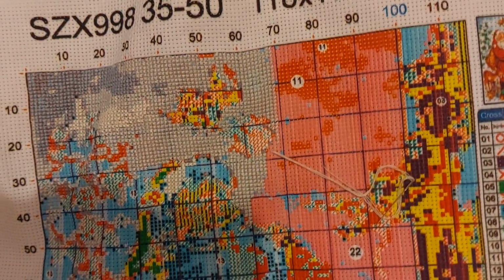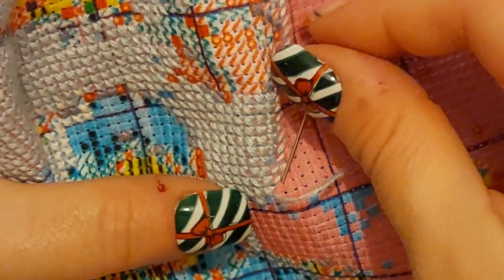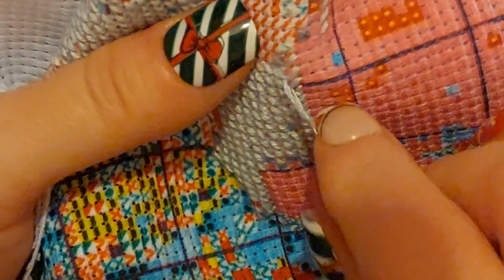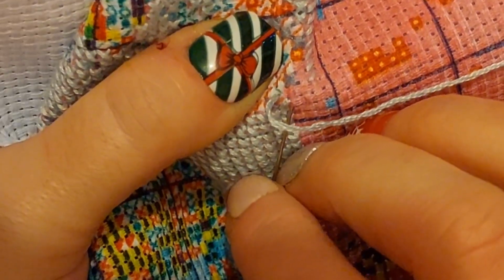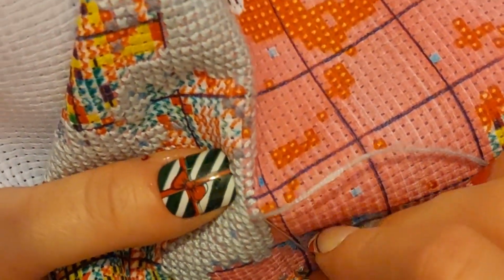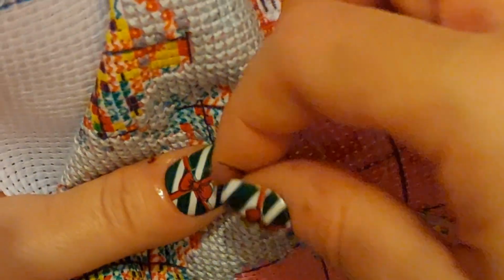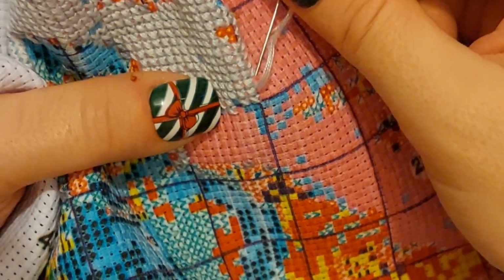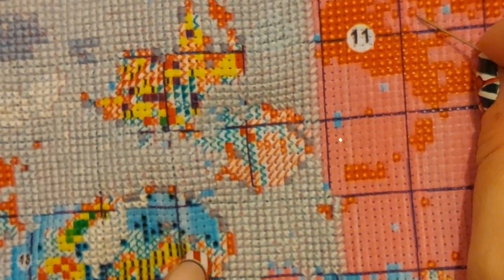Flosstube #22 Cross Stitch Along With Me - Santa & Woodland Friends!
Welcome to my channel, sit back grab your cross stitch and let's stitch together (this cross stitch was gifted to me by BIGGESTCRAFT) and have a chat at the same time. watch until the end and you'll see a lovely festive drive also with SNOW!!!